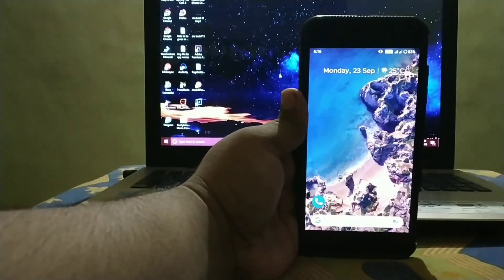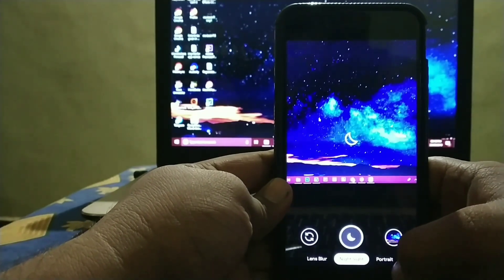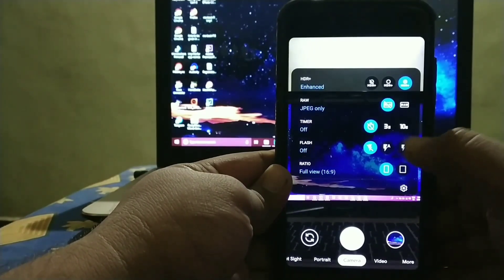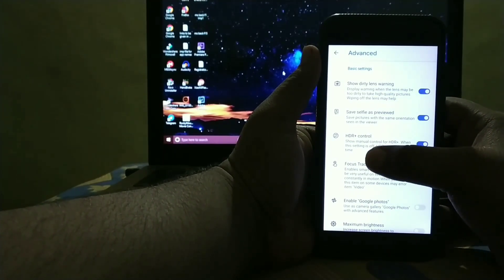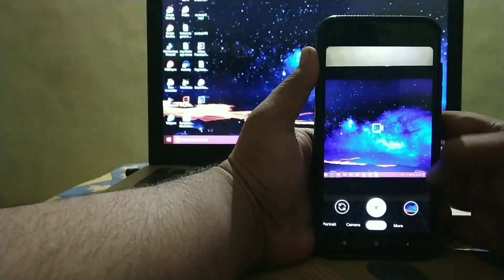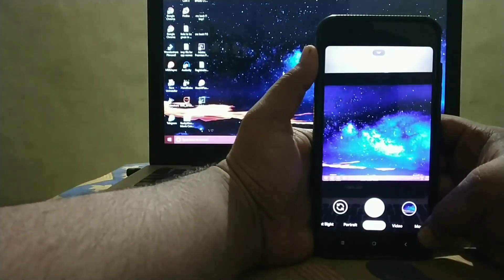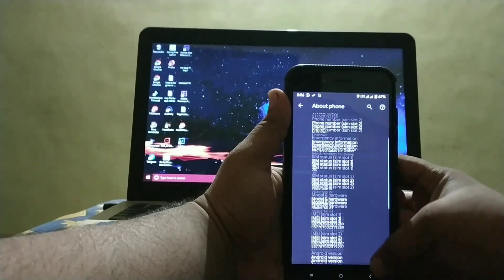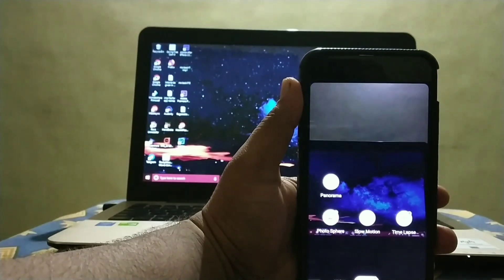Pixel 4 Gcam Working on Mi A1 😍🤩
Guys in this video I have shown you review of Pixel 4 Google camera beta working  on Mi A1 review  if you like the video smash the like button and subscribe for more awesome videos like this.